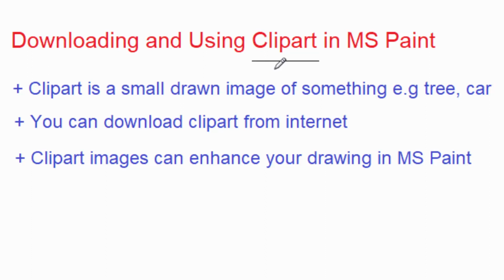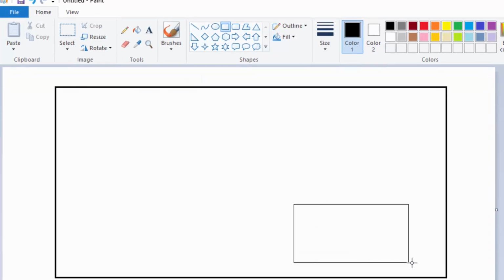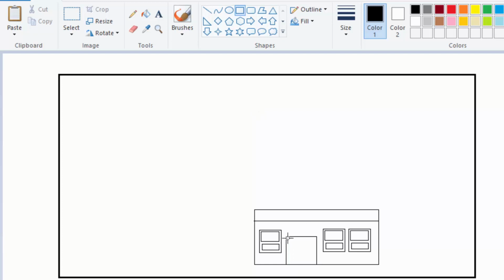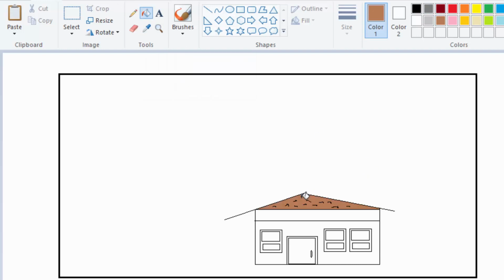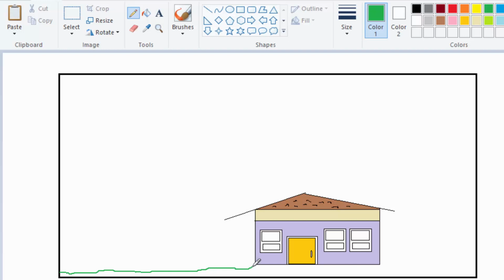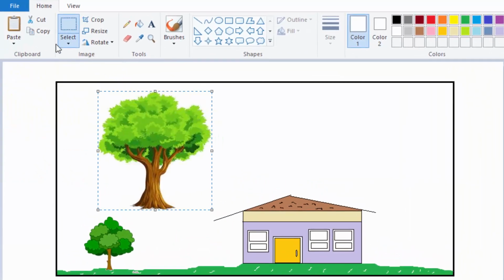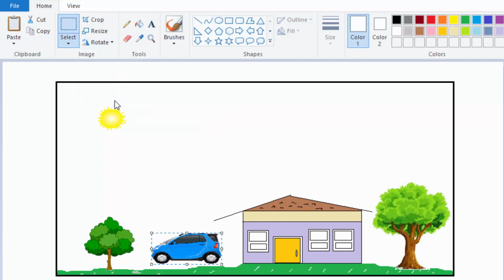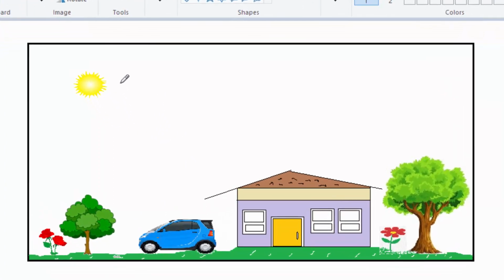Using Clipart Images in MS Paint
Video shows how to Use Clipart Images in MS Paint